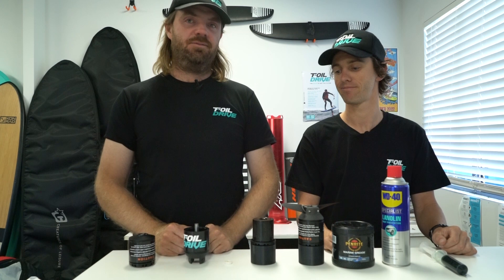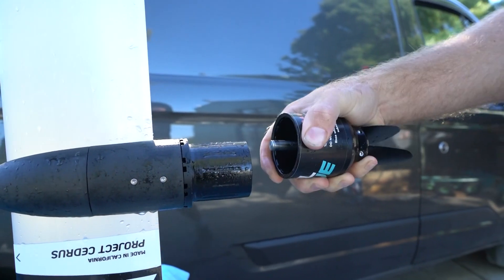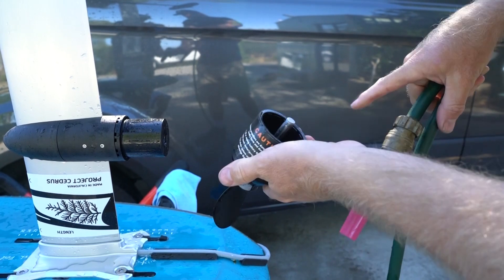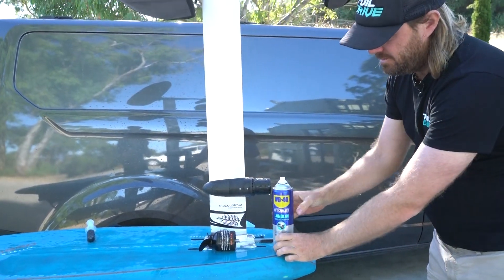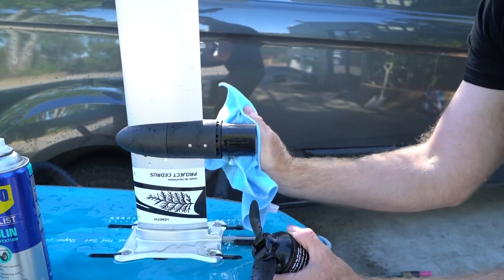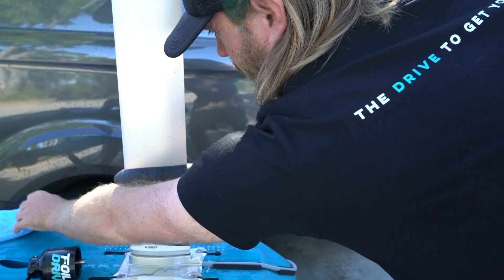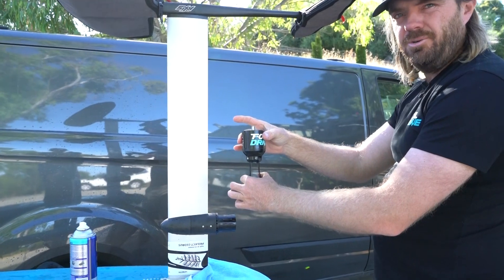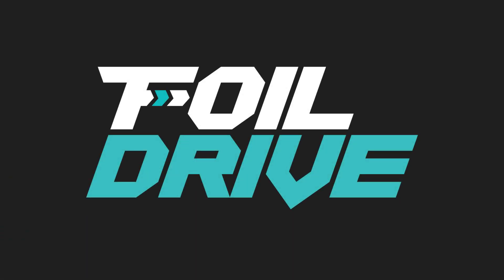Motor Cleaning & Servicing | Foil Drive Care & Maintenance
In this quick video, Paul and Ben run you through the basic features of the Foil Drive motor and our recommendation of the simple cleaning and servicing required to maintain your gear moving forward for 2023.

For existing customers prior to 2023, you will need to remove the circlip from the shaft to be able to separate the rotor from the motor. We have full video tutorials and how to articles for this or you can contact your local Dealer or Foil Drive Support for further assistance.

If your interested to learn more about the Foil Drive motor, we have a much longer more in- depth Tech Talk discussion here on Youtube